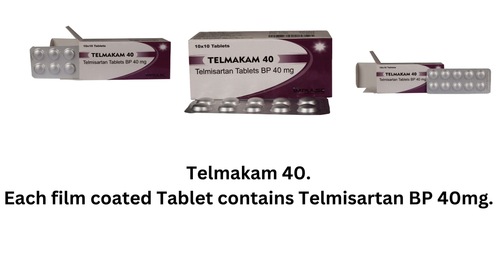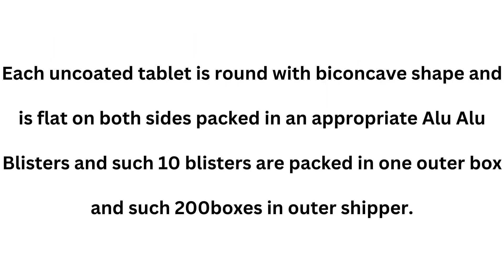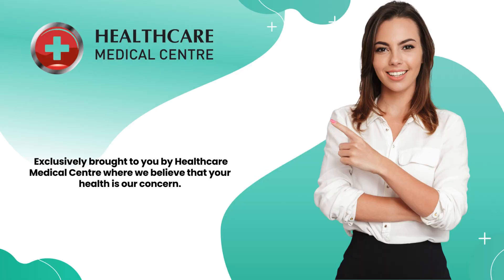Telmakam 40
Each uncoated tablet is round with biconcave shape and is flat on both sides packed in an appropriate Alu Alu Blisters and such 10 blisters are packed in one outer box and such 200boxes in outer shipper.